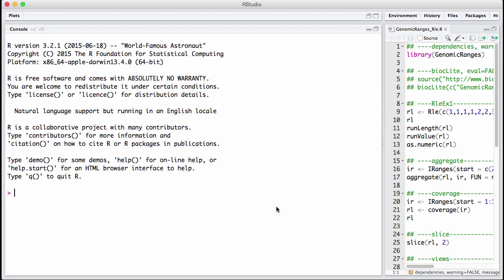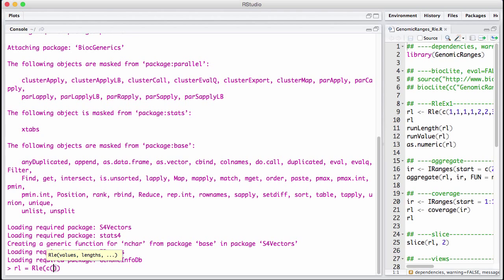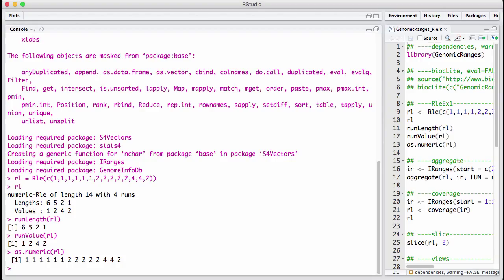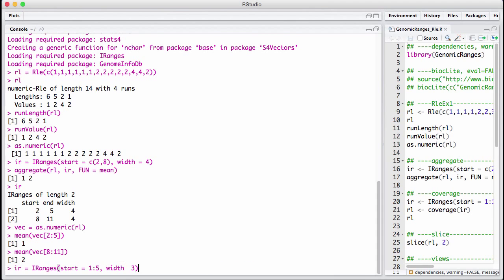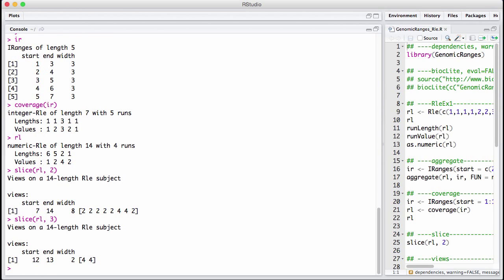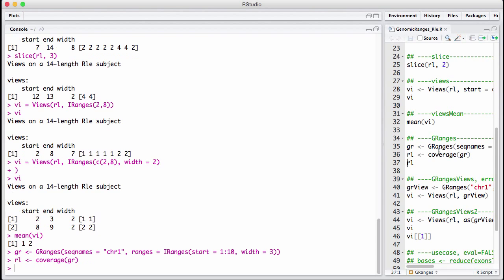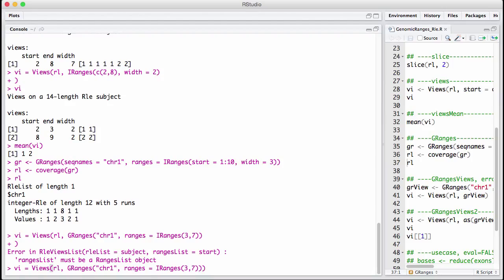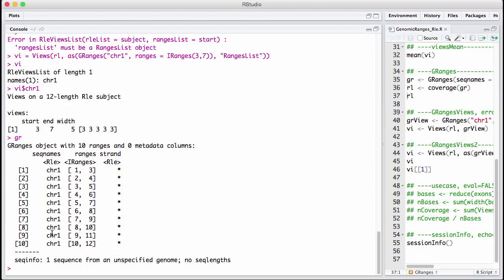GenomicRanges Rle v1